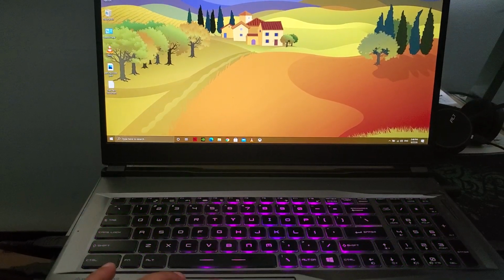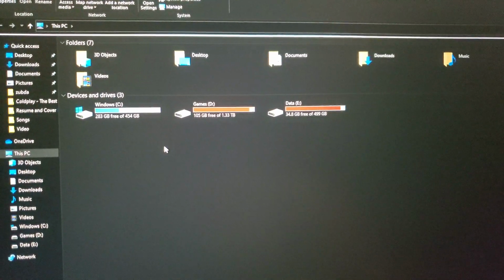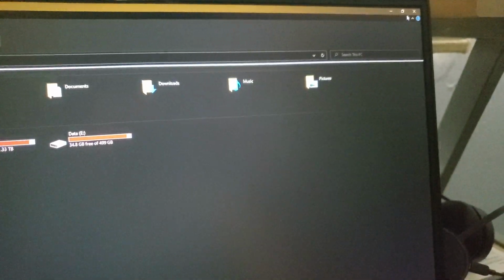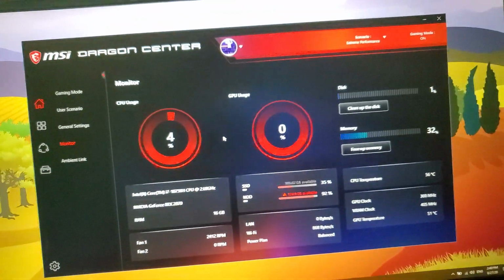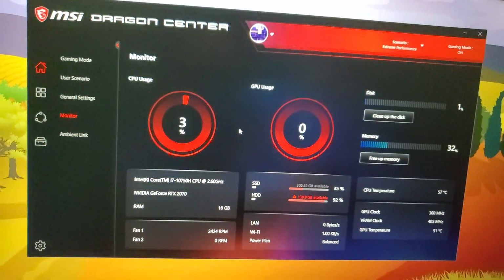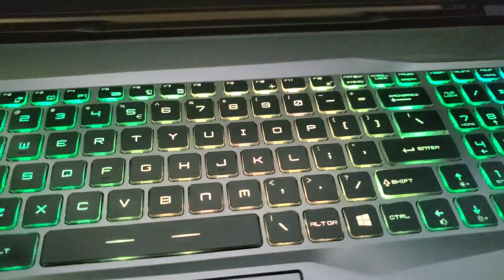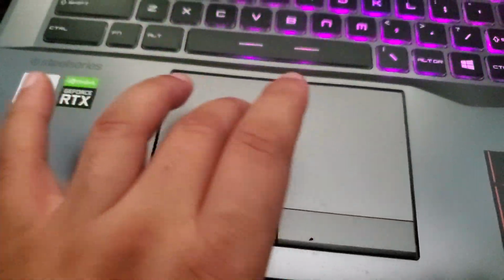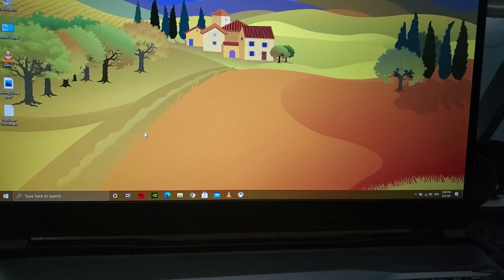I need help from you guys!!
Here's a small insight of what i think about the laptop 4 months in but more of a reason to make this video is ask for your help as to what software what you guys use to record gameplay - nvidia experience is not working good anymore alot of people have had this problem now i have contacted nvidia but they cant help. You guys must have heard the voice in my recent videos its scattered and skipping. Please let me know the softwares you use but please dont say obs its not a good software.